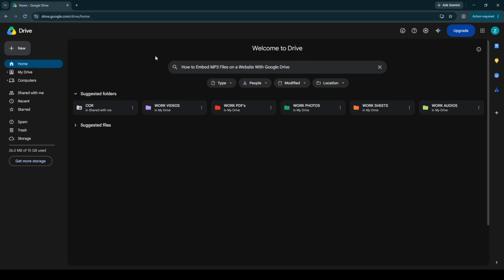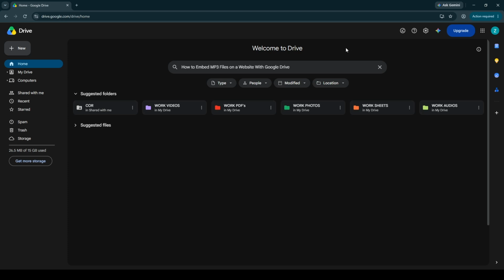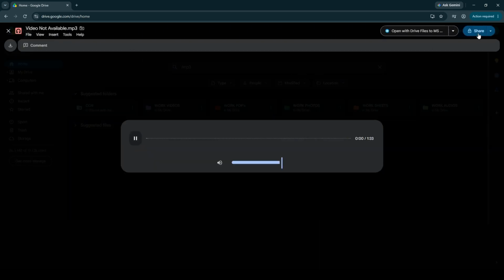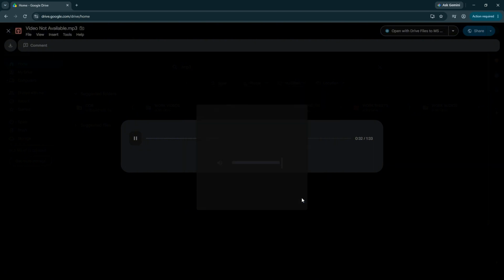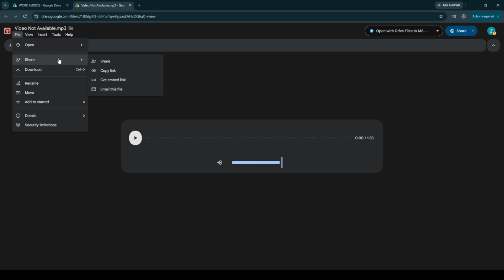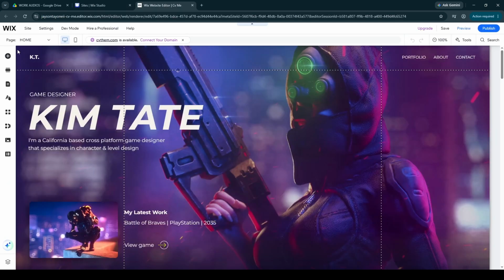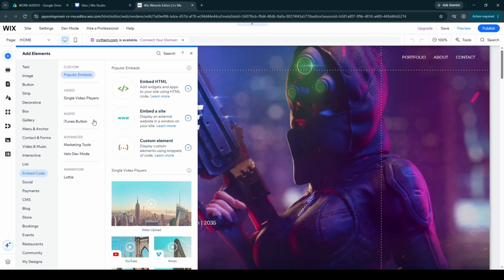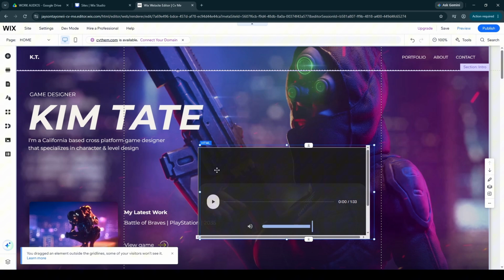How to Embed MP3 Files on a Website With Google Drive Easily 2026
In this video I have shown How to Embed MP3 Files on a Website With Google Drive Easily 2026.

In this tutorial, you'll learn the step-by-step process of embedding MP3 files on your website using Google Drive. We will cover how to upload your audio files, get the shareable link, and the exact HTML code you need to use for embedding. This simple method is designed to make it easier for you to share your audio content without any technical hurdles.

Embedding MP3 files can be crucial for various applications, such as podcasts, educational content, or music sharing. Businesses can utilize this feature to enhance their site with audio tutorials or engage customers with sound clips. This not only enriches user experience but also keeps visitors on your page longer, allowing for better engagement and conversion rates.

With the rise of automation and AI tools, integrating audio files into your website has never been easier. Many platforms now offer automated solutions that allow for seamless content integration. Using Google Drive for such tasks not only simplifies the process but also provides a reliable storage solution, giving you peace of mind regarding your files.

This video is perfect for beginners looking to add audio to their website, as well as professionals wanting to streamline their content delivery. Whether you're a small business owner, educator, or content creator, embedding MP3 files can elevate your online presence.

You'll learn:
- How to upload MP3 files to Google Drive
- How to get the shareable link for your audio file
- HTML code needed for embedding MP3 files
- Best practices for embedding audio on your website
- Tips for ensuring audio playback works smoothly

Perfect for small business owners, educators, content creators, and anyone interested in enhancing their website with audio.

0:00 Introduction to MP3 embedding
0:30 Uploading MP3 files to Google Drive
1:05 Getting the shareable link
1:40 Writing the HTML embed code
2:20 Testing the audio embed
3:00 Best practices and troubleshooting
3:30 Conclusion and summary